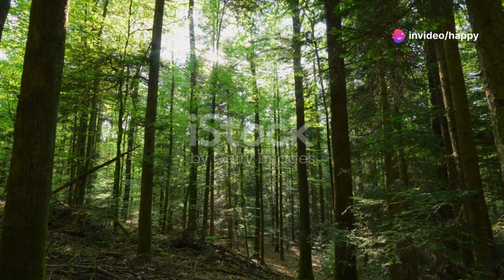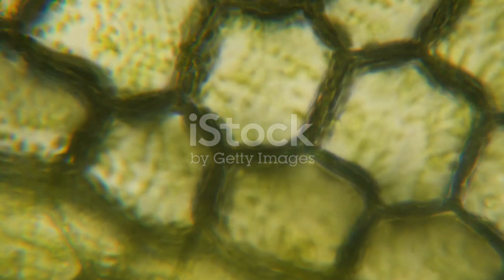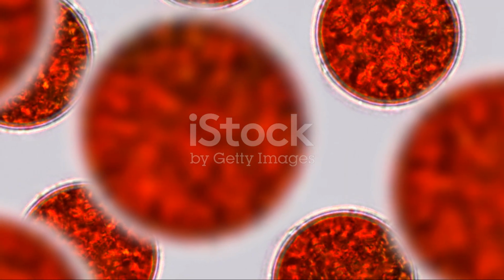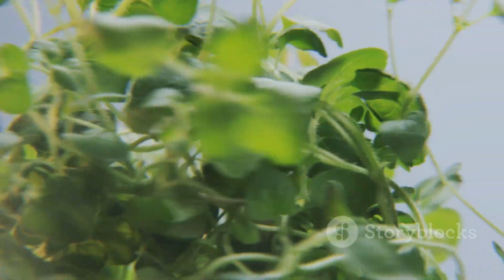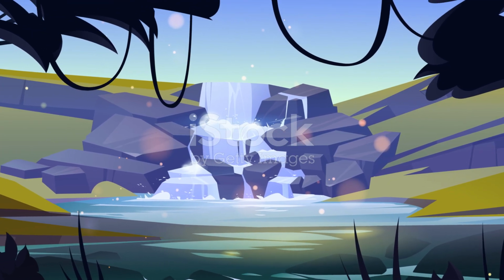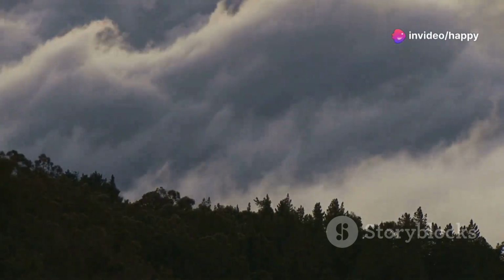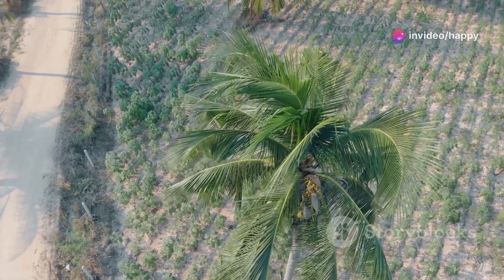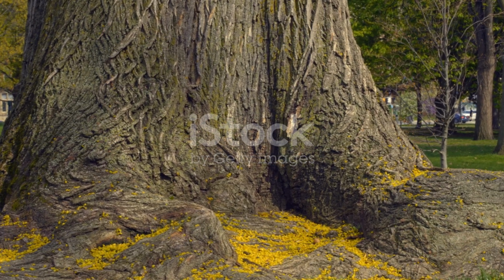Photosynthesis and Plant Life: How plants convert sunlight into energy,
Hi guys,

Welcome to another episode of Science In 10 Minutes. This video is titled 'Photosynthesis and Plant Life: Nature's Solar Power.'

In this 10-minute video, we'll delve into the incredible process of photosynthesis and explore how plants convert sunlight into the energy they need to thrive.

Discover the role of chlorophyll, the green pigment in plants that captures sunlight and drives the photosynthetic process. Learn how plants transform carbon dioxide and water into glucose and oxygen, providing the foundation for life on Earth. We'll also highlight the importance of plants in ecosystems, from producing oxygen to supporting food chains and maintaining biodiversity.

Perfect for biology enthusiasts, students, and anyone curious about the natural processes that sustain life, this video offers a clear and engaging overview of photosynthesis and the vital role of plants in our world.